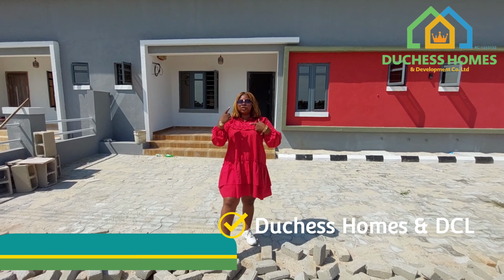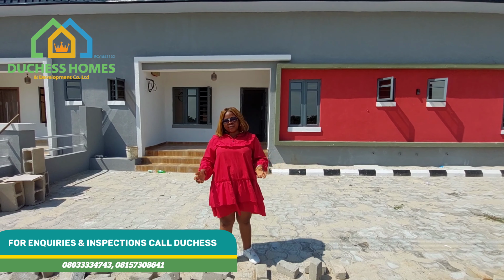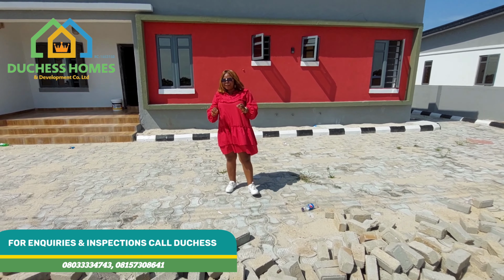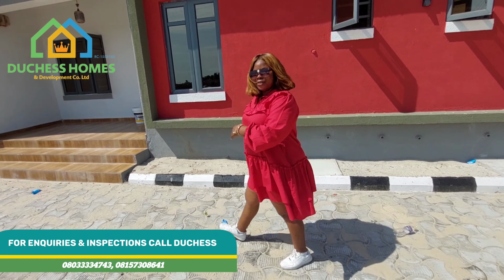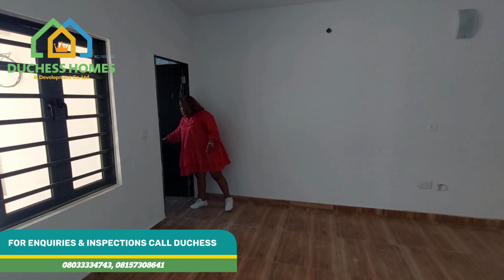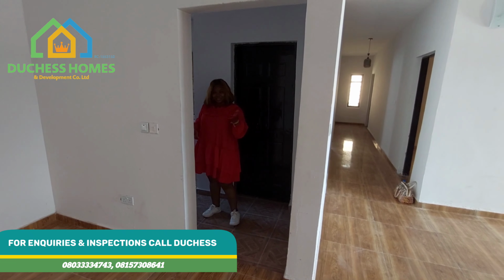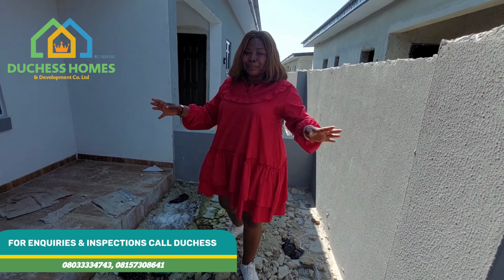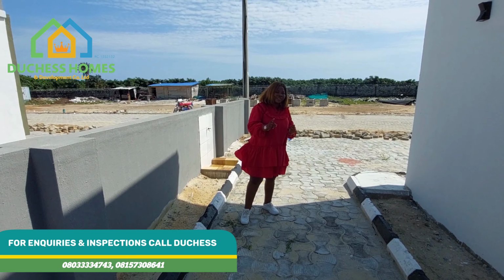INSIDE THE MOST AFFORDABLE & SPACIOUS BUNGALOWS ON SALE IN LEKKI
HOUSE FOR SALE IN AWOYAYA IBEJU-LEKKI LAGOS NIGERIA WITH INITIAL DEPOSIT OF N5MILLION OR $10,000:

PEAK BUNGALOWS PHASE 2 LEKKI LAGOS NIGERIA

3BEDROOM SEMI-DETACHED BUNGALOWS

📌 20UNITS SELLING ON SALE FOR N20MILLION

📍 LOCATION: Oribanwa, Awoyaya, Ibeju-Lekki Lagos Nigeria

Initial Deposit = N5million

Payment Plan: 0 - 6months without interest

0 - 12months = N21million

0 - 18months = N22million

STATUTORY FEES INCLUDES:
- Deed Of Assignment = N150,000

- Survey = N420,000

- Infrastructure = N1million

Hurry now let's make you a Landlord, Homeowner or A Cashflow Rental Landlord in this Estate.

Instagram | Facebook | Twitter | LinkedIn - @duchesshomesdcl

Tag Someone Who Would Love To Buy Properties Here ASAP ✈